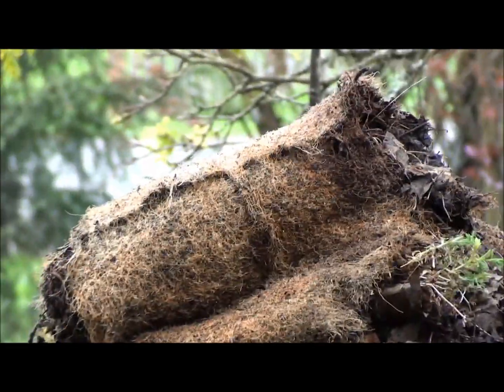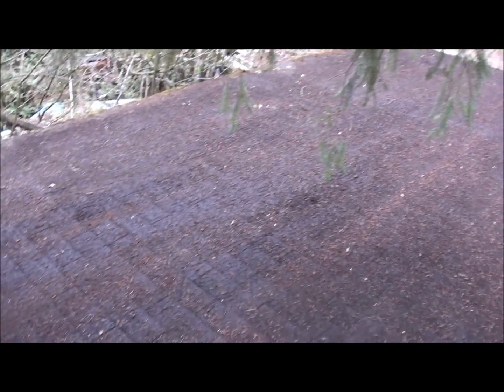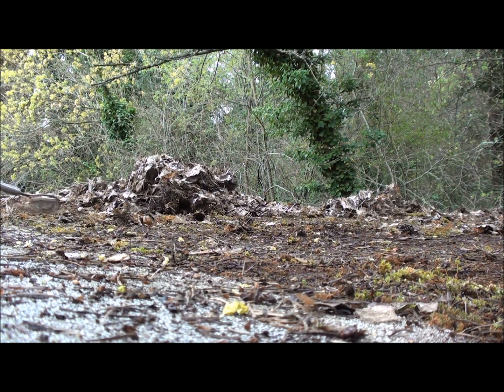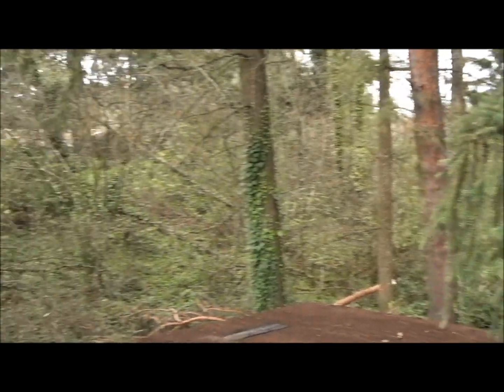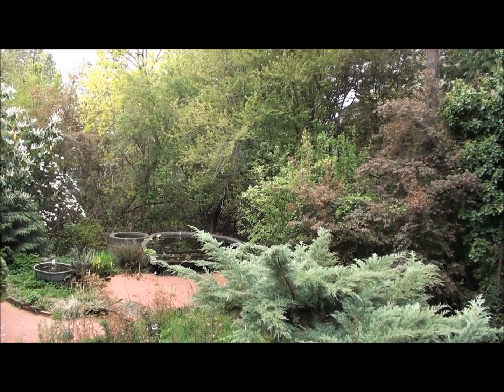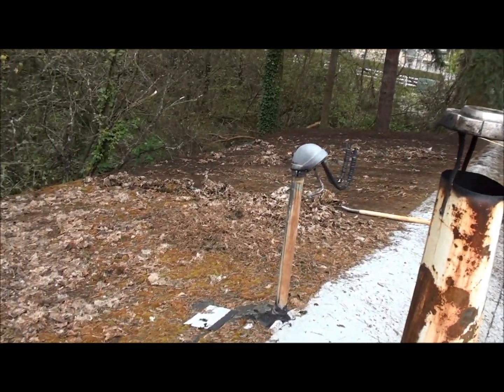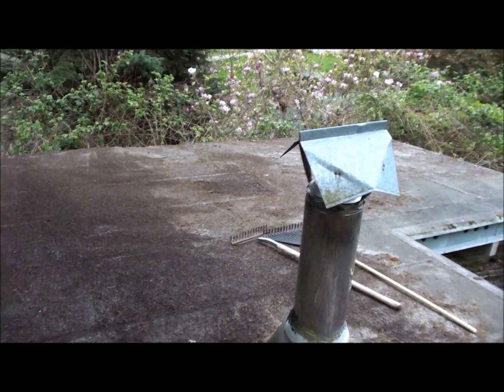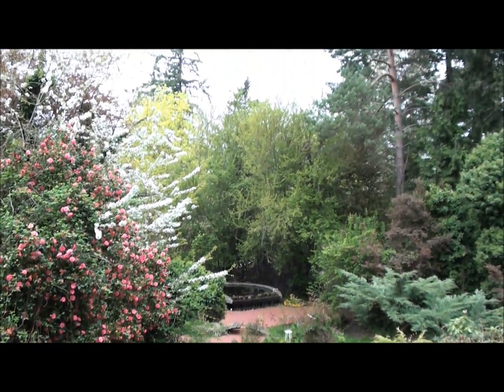carpet of roots and a look at the zone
... back to roof raking and a birds eye view of the back yard